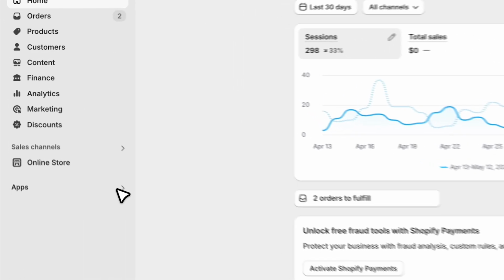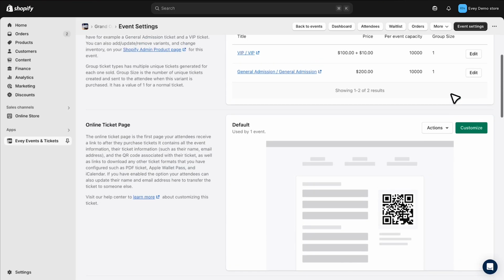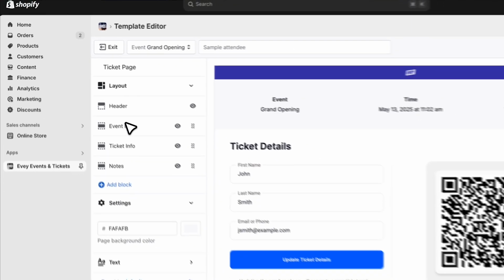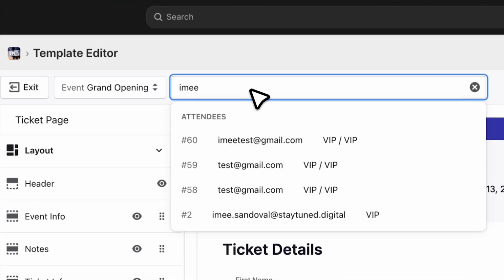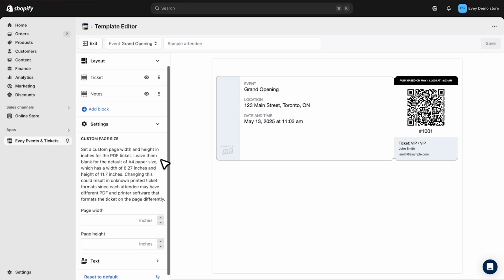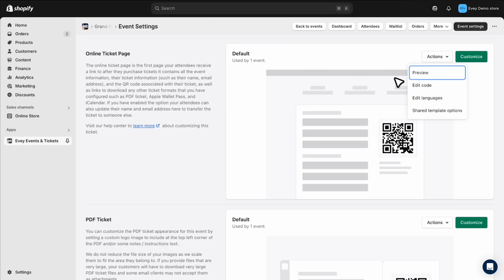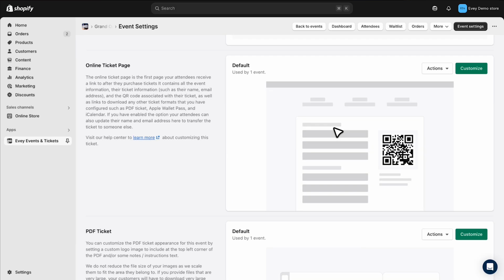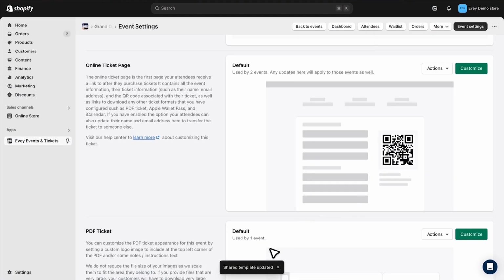How to Customize Event Tickets in Evey Events & Tickets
Want your event tickets to match your brand and look amazing? In this quick tutorial, I’ll show you how to customize your online ticket page, PDF ticket, and Apple Wallet pass using Evey Events & Tickets.

We’ll walk through the easy drag-and-drop editor, how to preview your designs with attendee info, and where to find advanced options like code editing, translations, and template sharing for future events. Whether you’re hosting one event or many, this guide will help you design tickets that feel uniquely you.

✅ Perfect for Shopify merchants using Evey
✅ Great for customizing visuals and user experience
✅ No coding required (but power users can dig in too!)

🎟 Let’s make your event unforgettable—starting with the ticket.